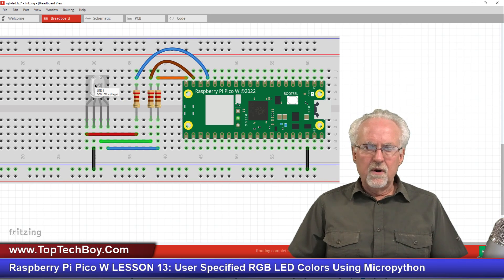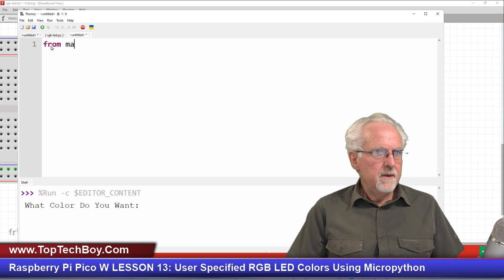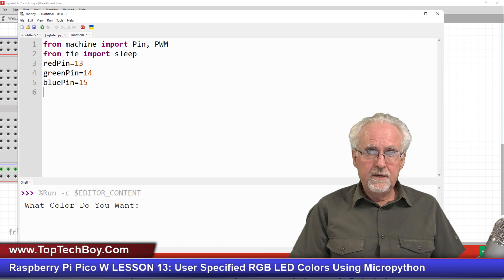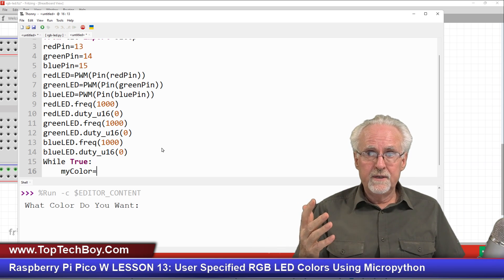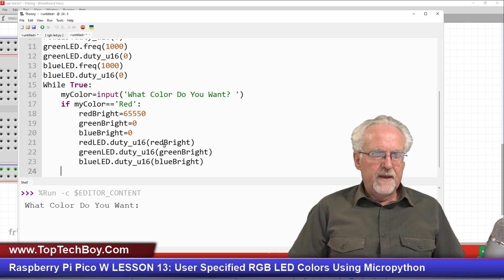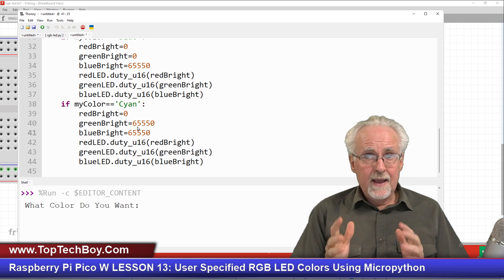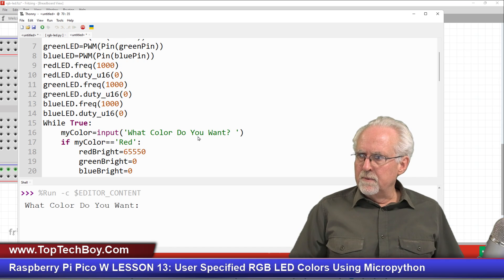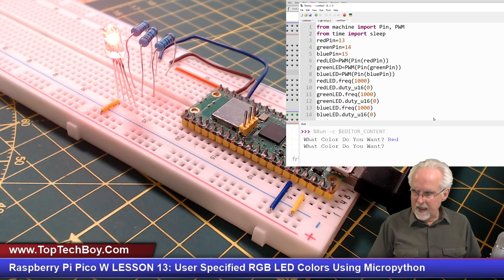Raspberry Pi Pico W LESSON 13: User Specified RGB LED Colors Using Micropython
In this introductory video, I will show you how to have a user specify a desired color, and then have the RGB LED turn to that color.  This class is  for absolute beginners, and I do not assume you already understand the material I am presenting. My goal is not to 'Show Off', but to genuinely teach you how you can do this type of work and projects on your own. I will show all work step-by-step, with clear instructions Enjoy!